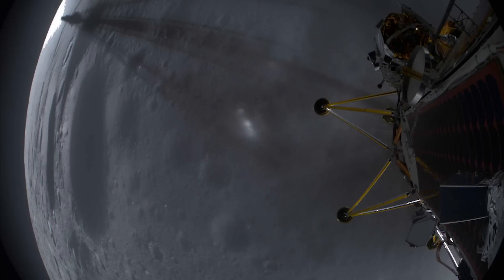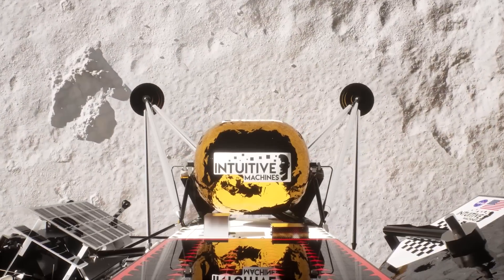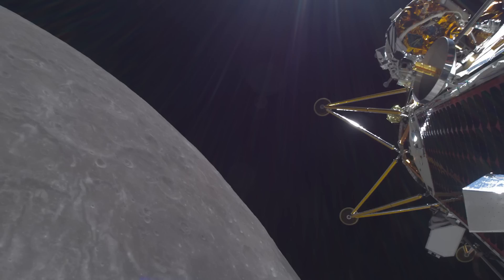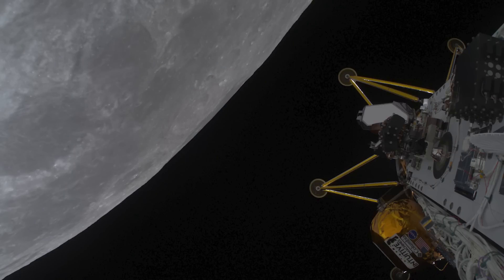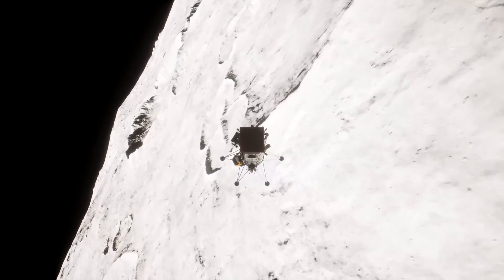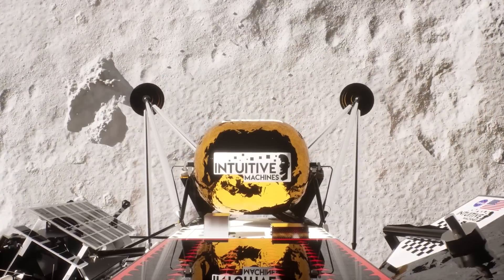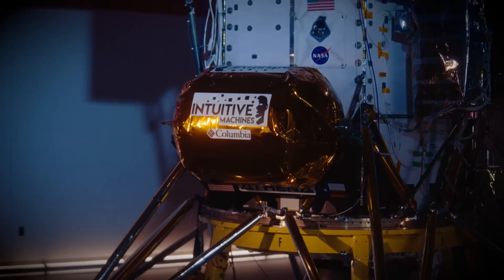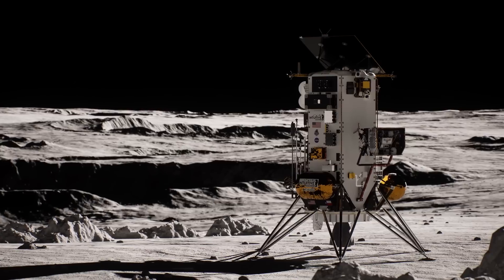The Athena Lunar Lander Couldn't Measure Its Distance From The Surface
It's now been confirmed that the Athena lunar lander's altimeter failed around the time the spacecraft reached the Moon. This instrument is key in the process of determining the lander's distance from the surface, which it then uses during the final landing maneuver.

Without it, the Athena spacecraft didn't know its distance from the ground, which no doubt had an impact on the lander tipping over and sliding into its final resting place in a crater.

Chapters:
0:00 - Intro
0:29 - Altimeter Failure
4:36 - CEO Statement